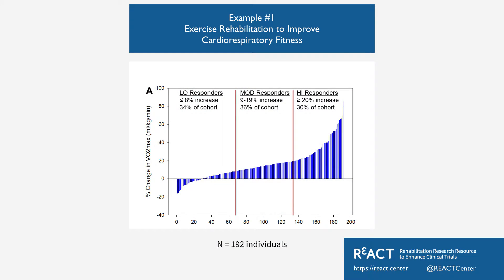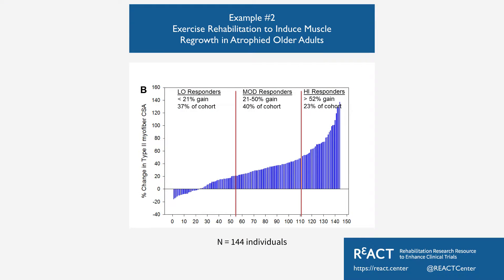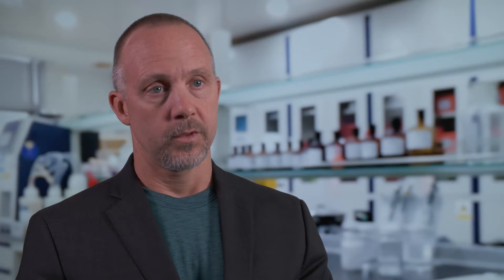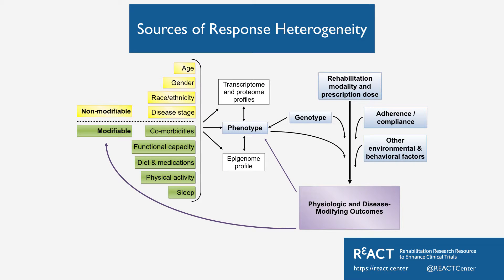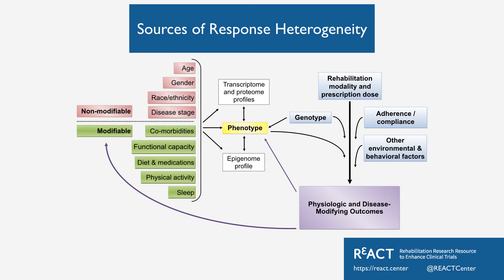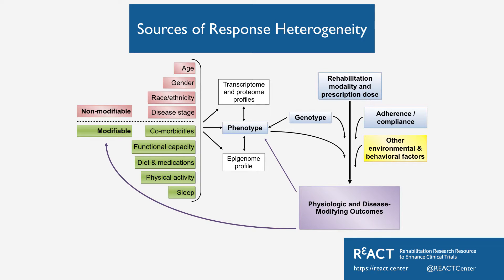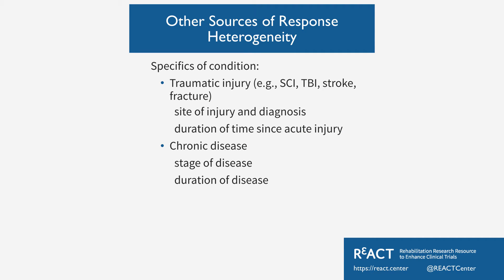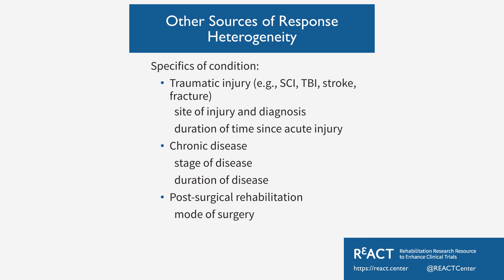Dr. Marcas Bamman on "Inter-individual Response Heterogeneity"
Videos featuring original content on rehabilitation medicine by experts in the field